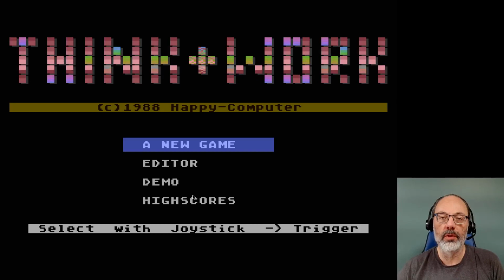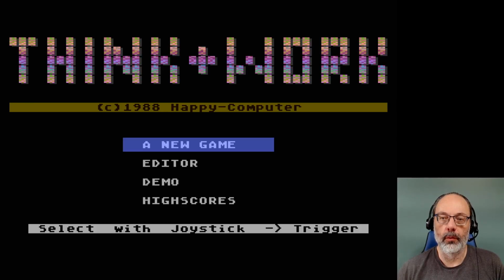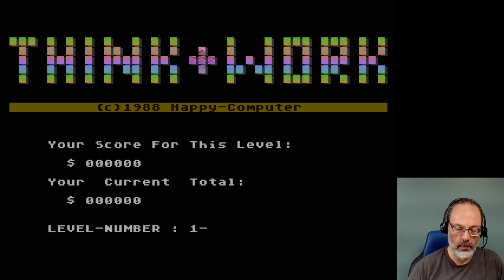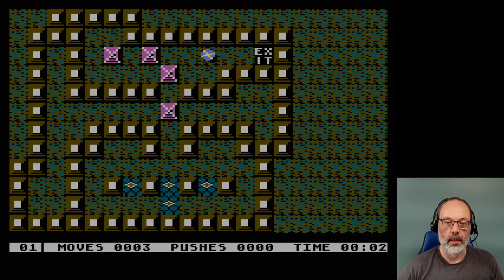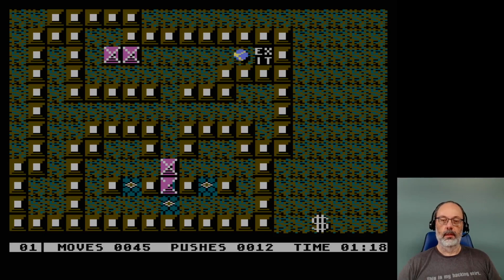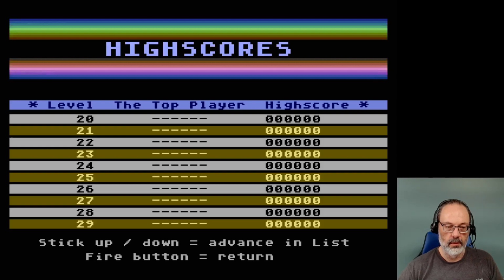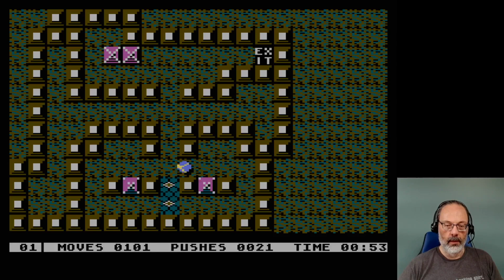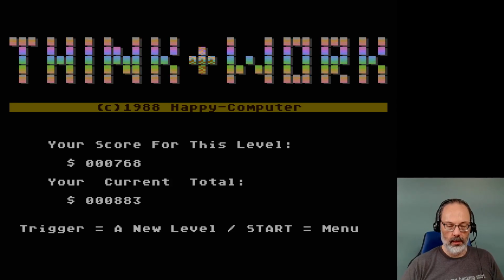Atari 8-Bit Game Play, Think+Work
In which I play "Think+Work", published in 1988 by Happy Computer, and programmed by J. Schilcher out of Germany.

This is a Sokoban puzzle game that lets you choose the level you want to play. You can re-try a level at any time by taking the exit. It has nice sound and animations. It is a well-executed game, and if you like this type of game, you should definitely give it a play.